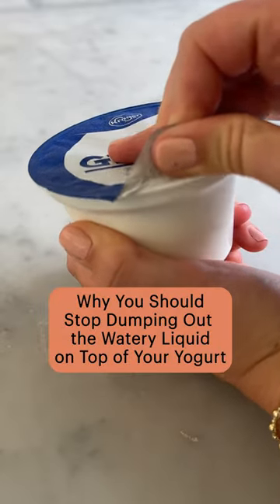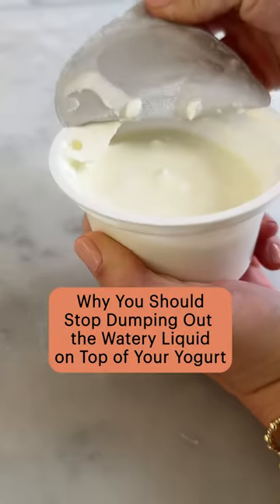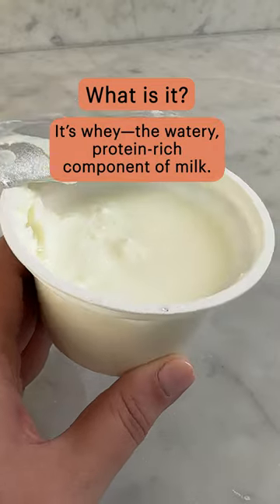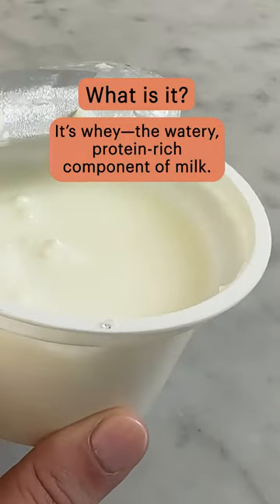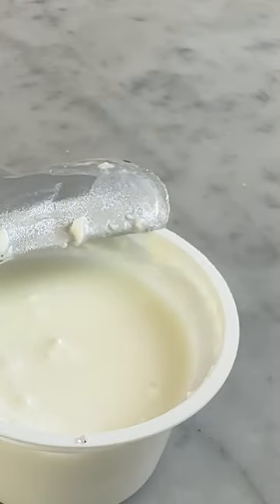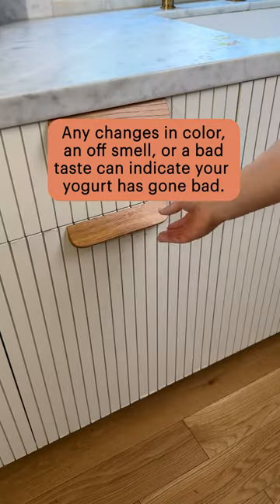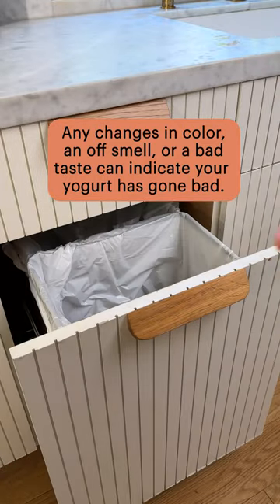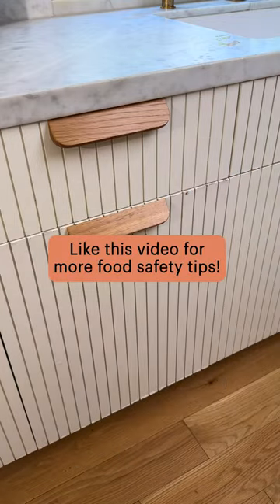How to eat yogurt the right way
Turns out that watery pool on top of your yogurt is really good for you!